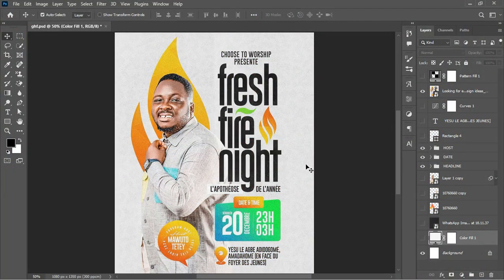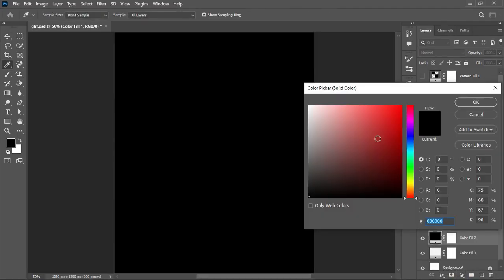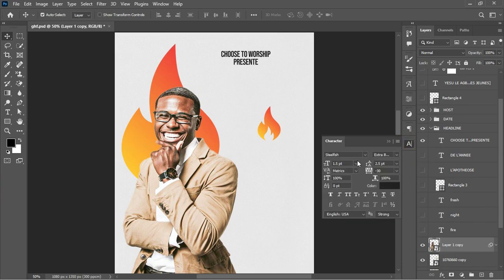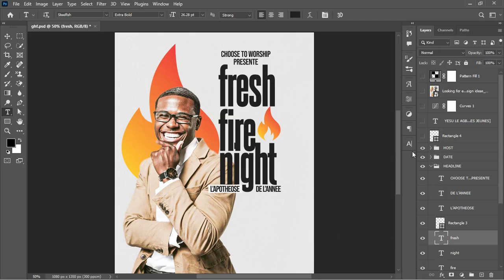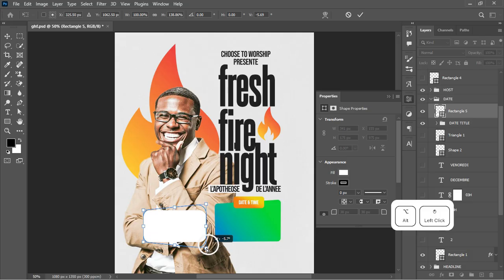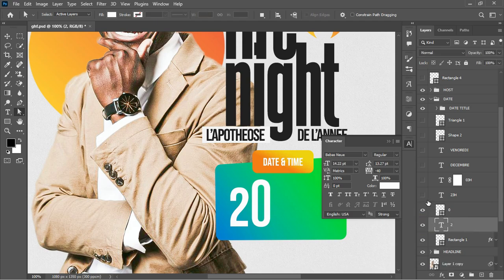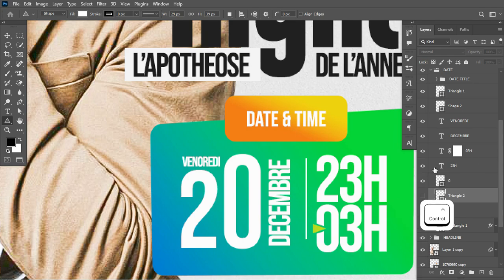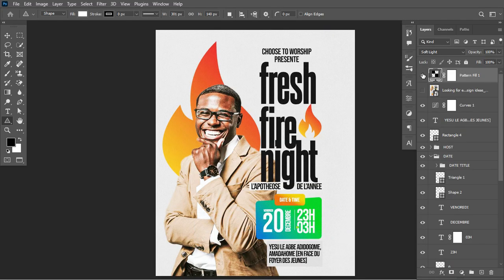Learn To Be Creative As A Designer | Photoshop Tutorial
Unlock your creative potential! Learn to be creative as a designer with simple tips and techniques to boost your design skills and stand out in the creative world.

PSD FILE: Insight To Achieving A Good Party Flyer | Photoshop Tutorial

Party Flyer:    • How to Design a Club Party Poster or ...

Church Flyer Tutorial:    • HOW TO ACHIEVE SUCCESS IN CHURCH FLYE...